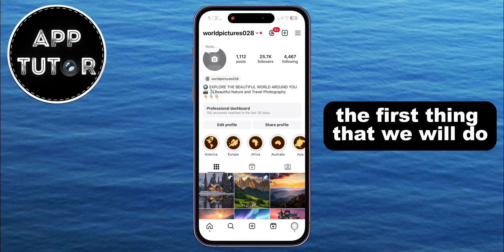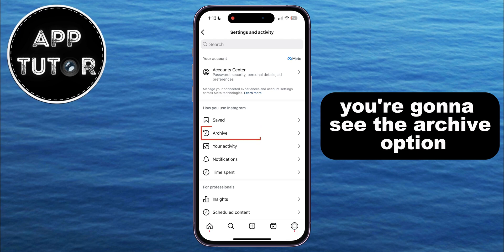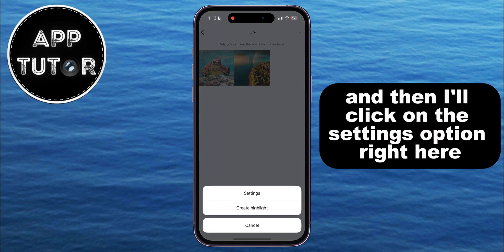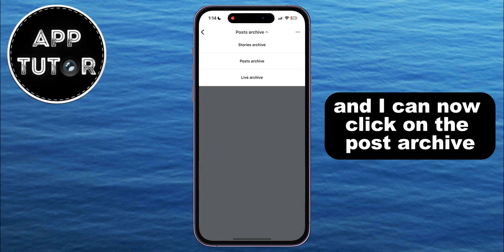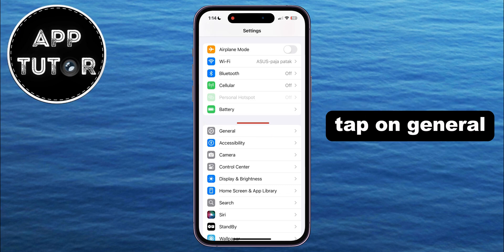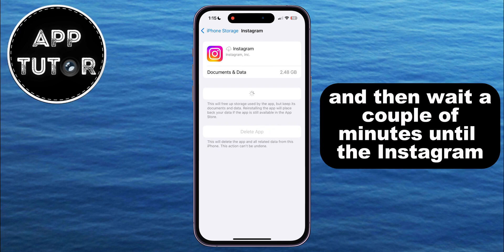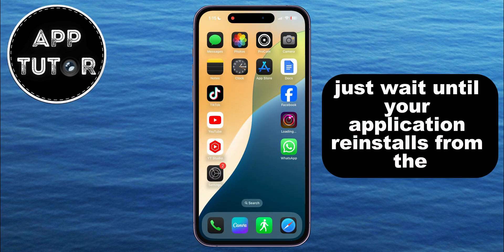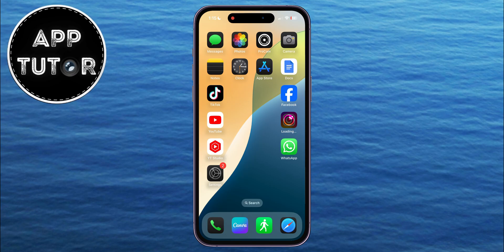How To Fix Archived Stories Missing Or Not Working On Instagram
Are your archived stories on Instagram missing or not working properly? Don't worry, we've got you covered! In this video, we'll walk you through simple and effective steps to troubleshoot and fix issues with your Instagram archived stories.